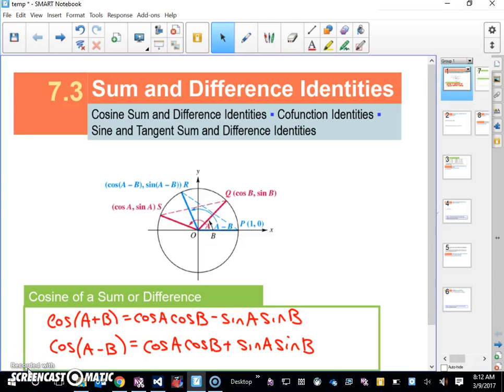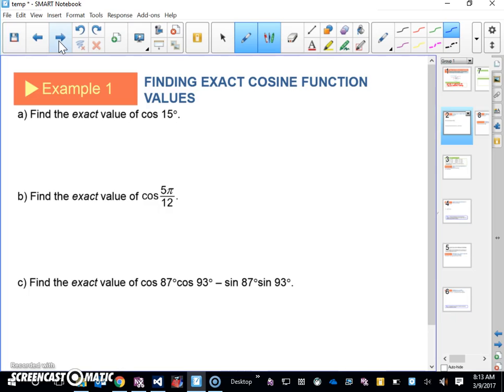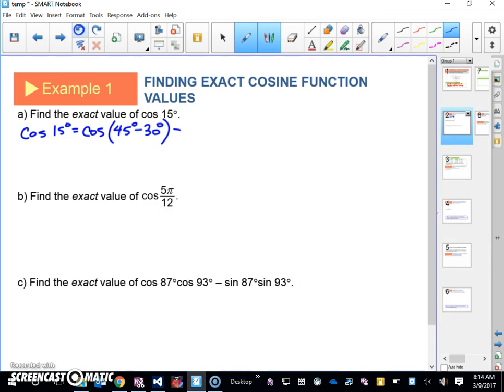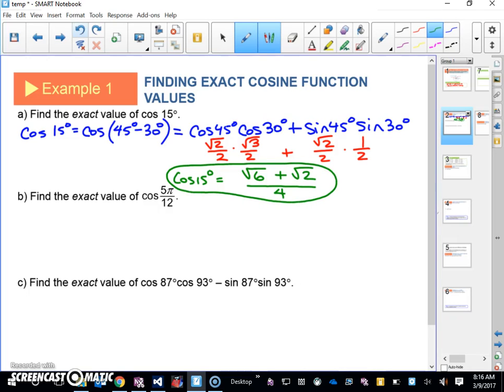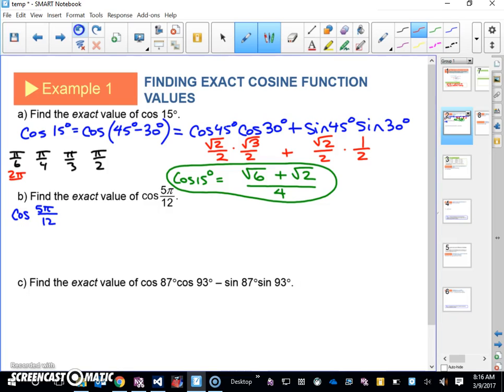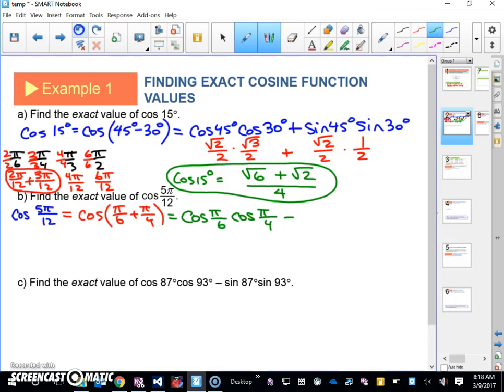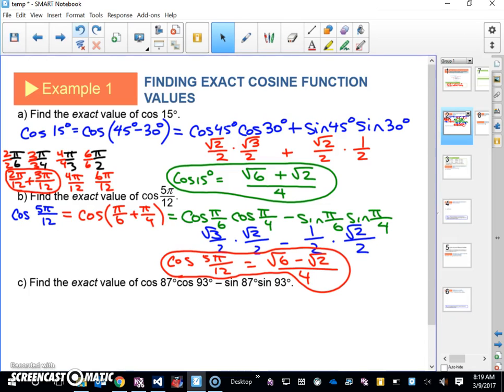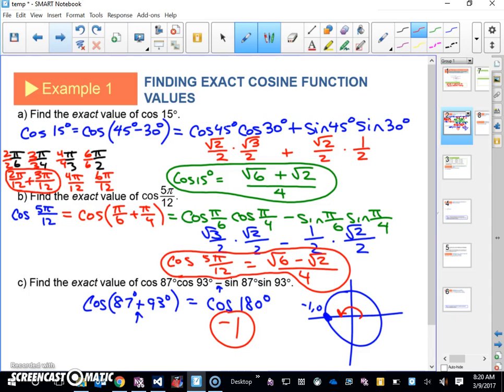7.3a Ex1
Working with trigonometric identities, such as cos(A+B), sin(A-B), etc.